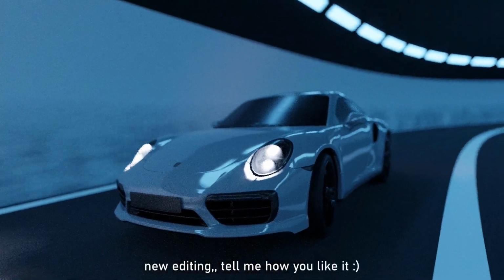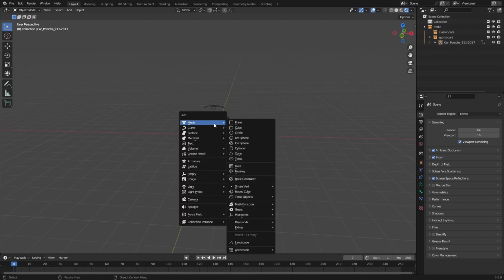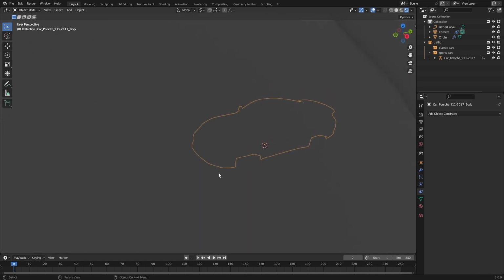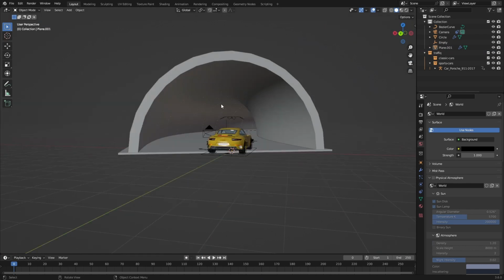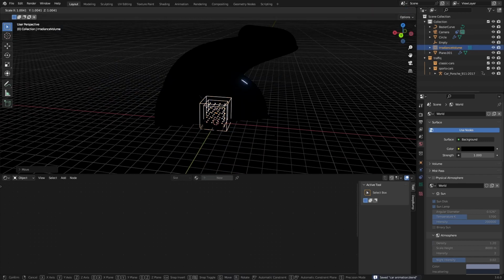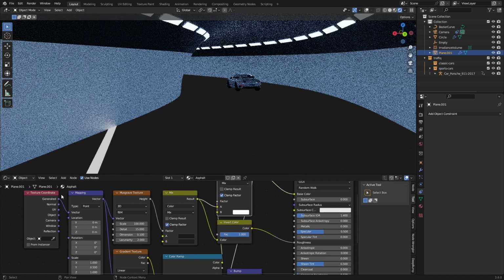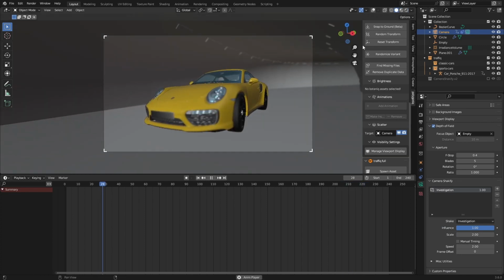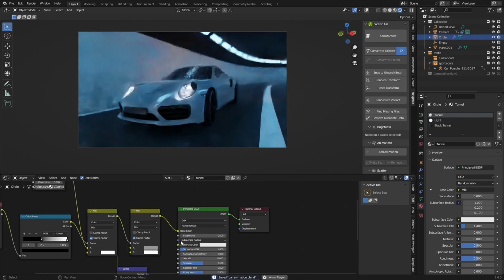How I made this car animation in Blender